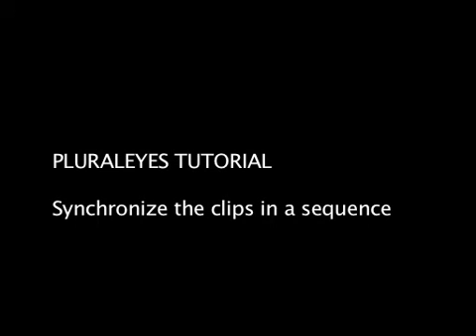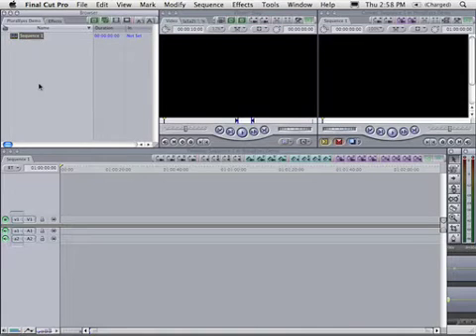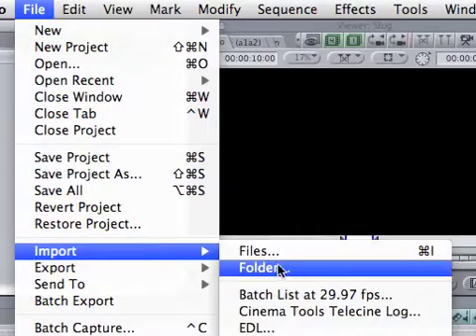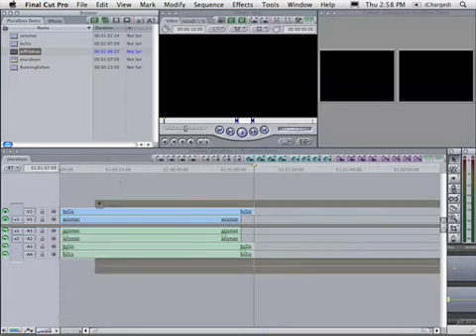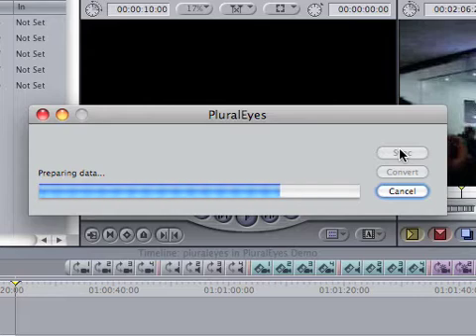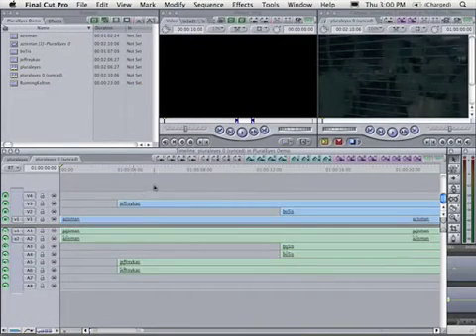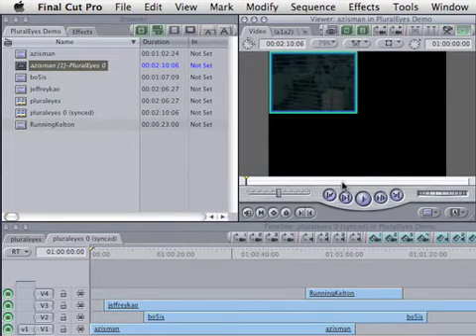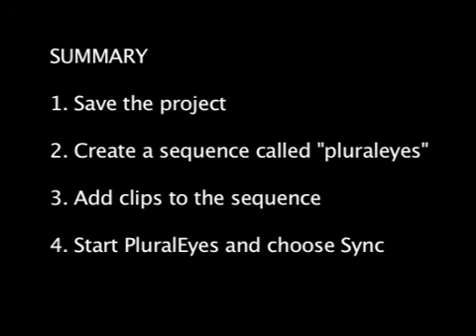PluralEyes.mov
The way PluralEyes works is so simple for the editor, that it takes longer to explain why than to explain how. You start out by importing or ingesting all the clips into a Final Cut project.